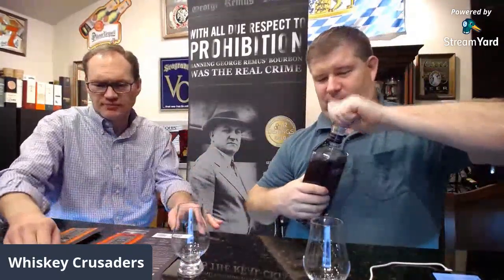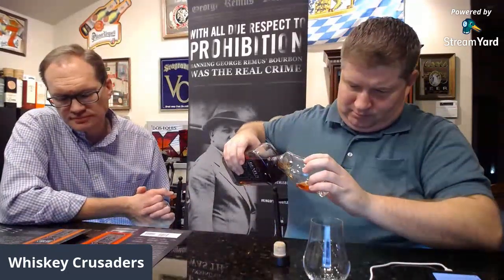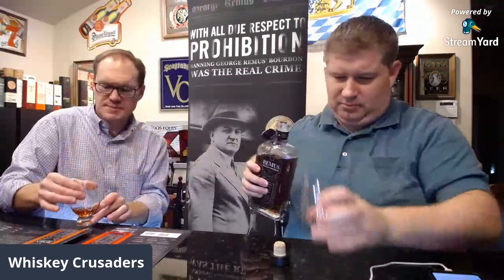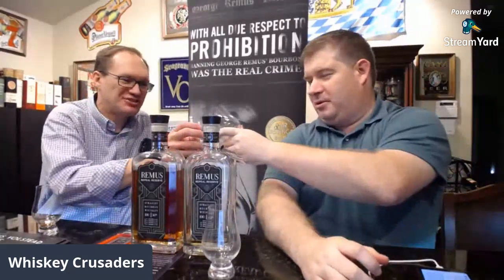MGP Day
Matt is joined by David Whitmer from MPG who is the Master Blender there and we will be discussing the various MGP name brand products of Eight & Sand, George Remus, Remus Repeal Reserve, Rossville Union, and Rossville Union Barrel Strength